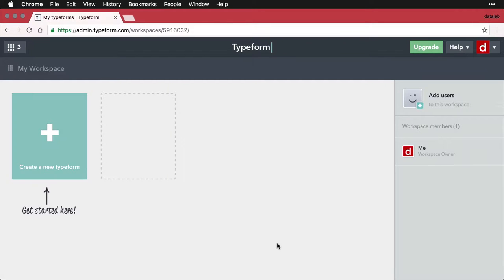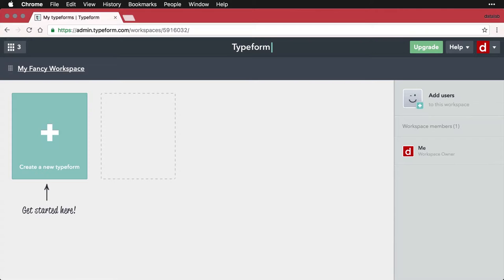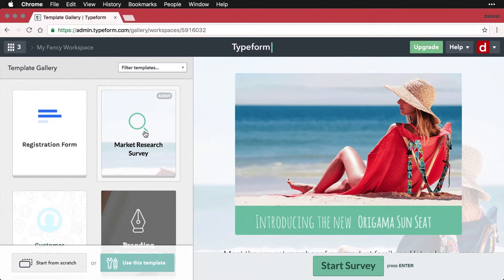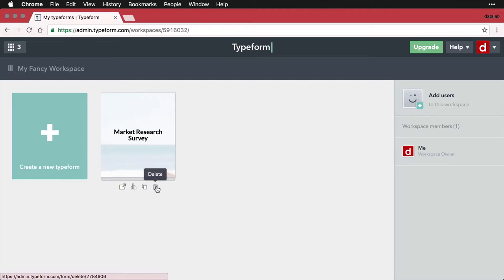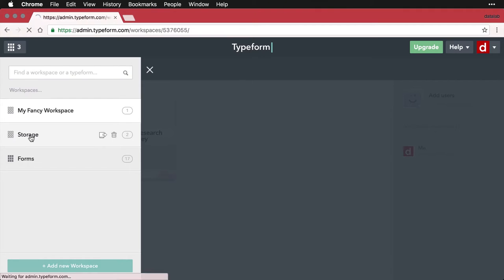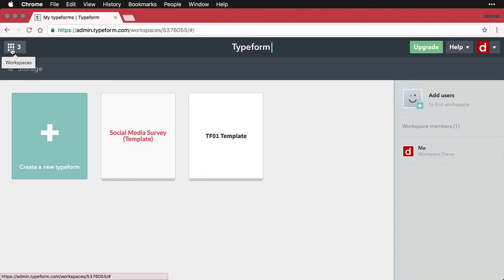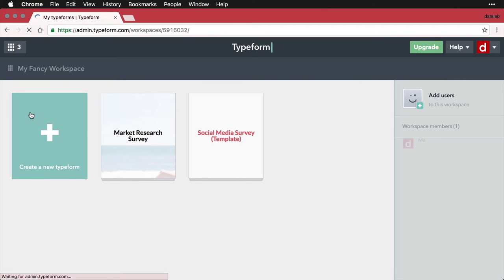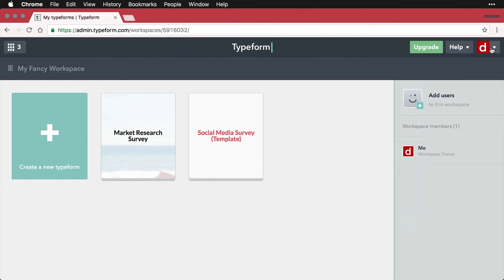Workspaces - Typeform 1.0 (2016) - 2.2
Workspaces offer a convenient way to organize your Typeforms. For more on this topic – and all of data science!